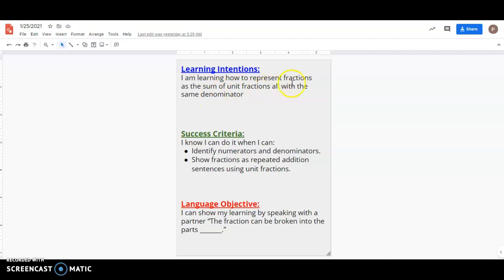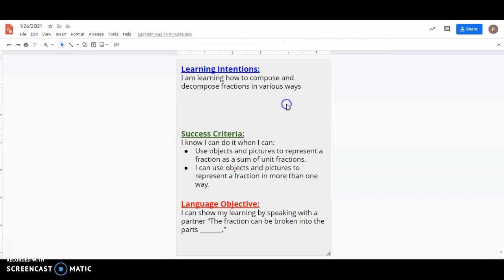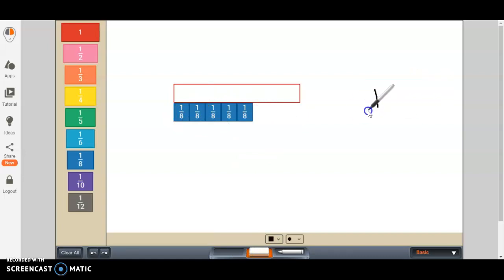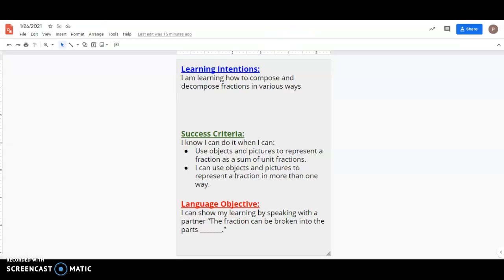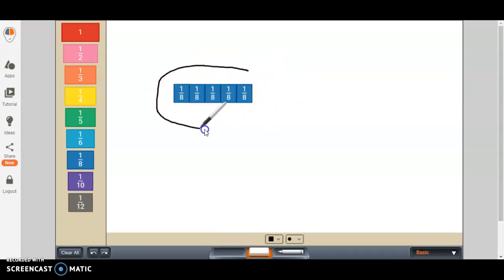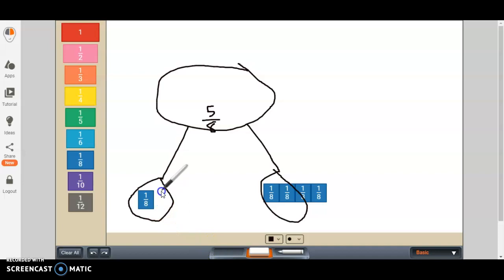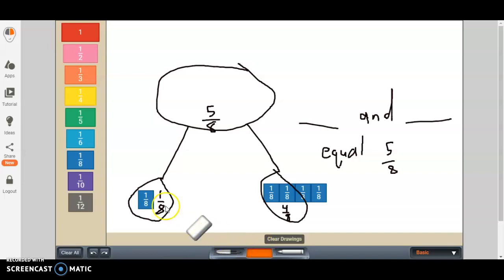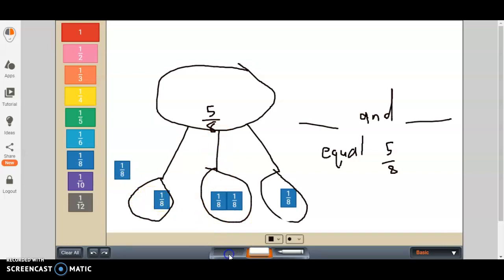1/26 Mini Lesson